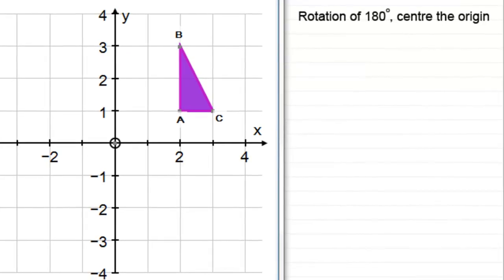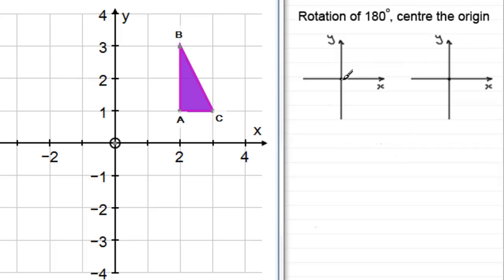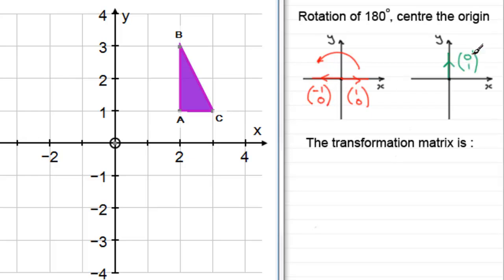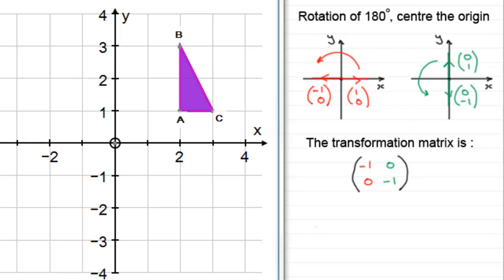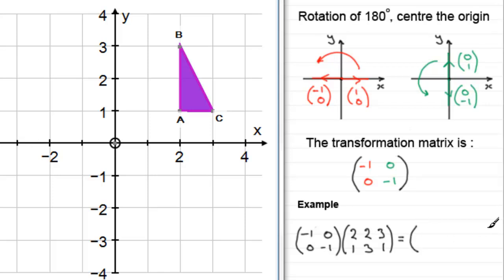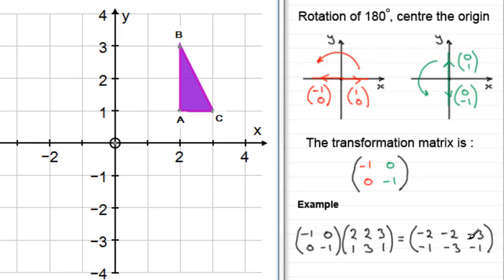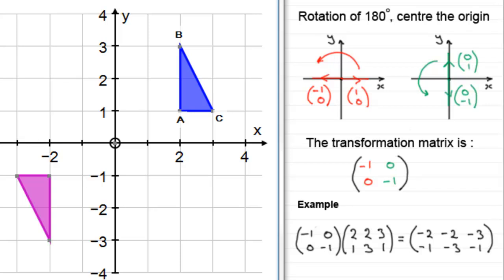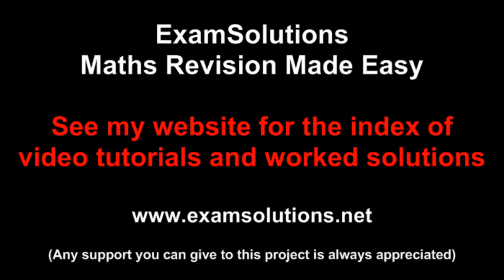Transformation Matrices - Rotation 180 degrees : ExamSolutions Maths Tutorials